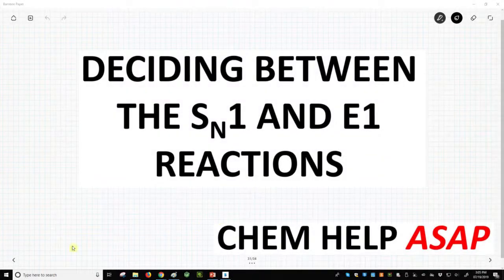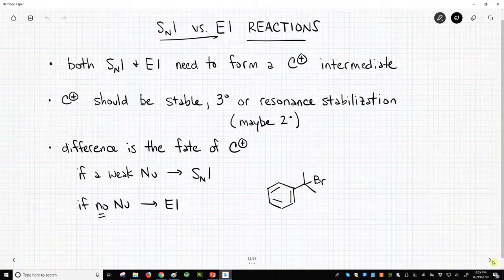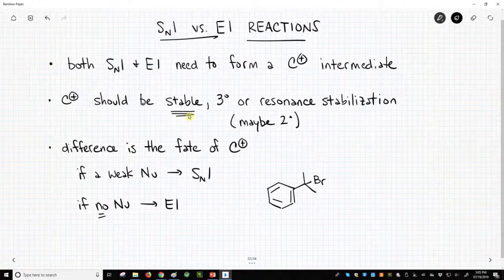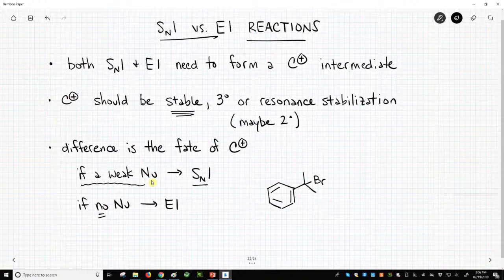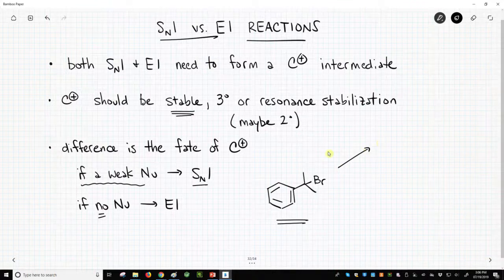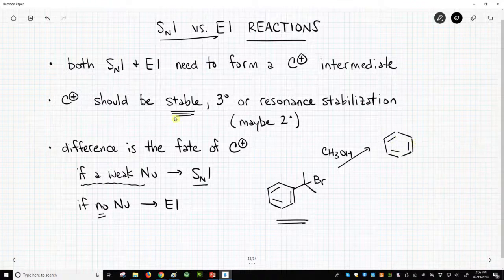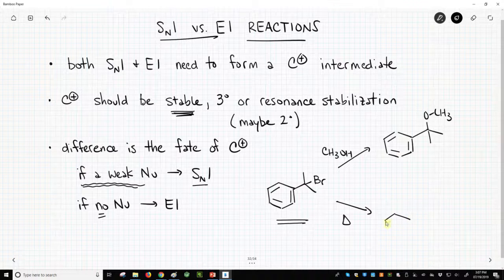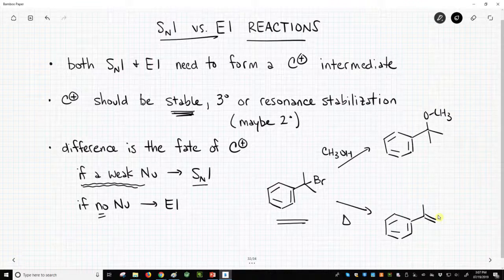picking the SN1 or E1 reaction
Both the SN1 and E1 reactions involve a carbocation intermediate.  The key difference between the two processes is that, in the SN1 reaction, there must be a weak nucleophile, often the solvent, to attack the carbocation.  In the E1 reaction, no nucleophiles will be present so a beta-hydrogen will be lost to form an alkene.  Picking the SN1 or E1 reaction is a common task.